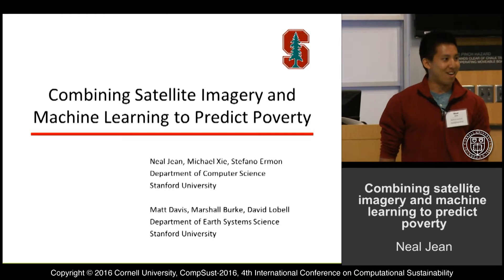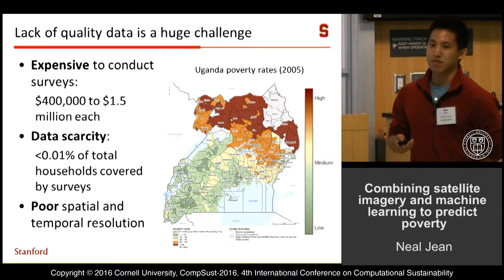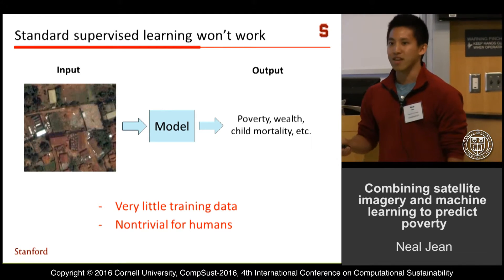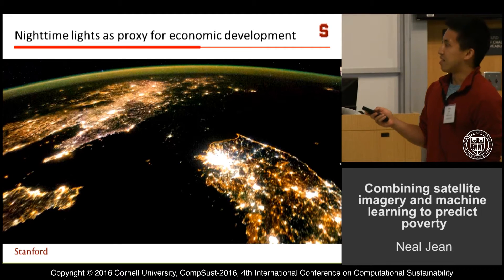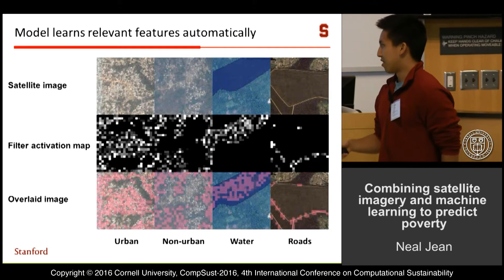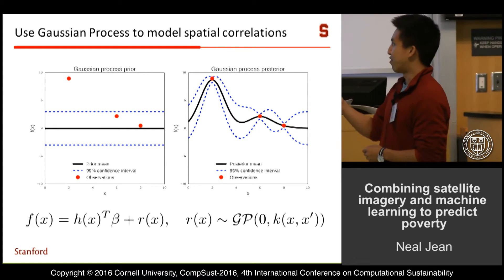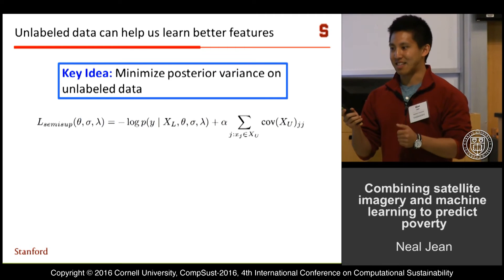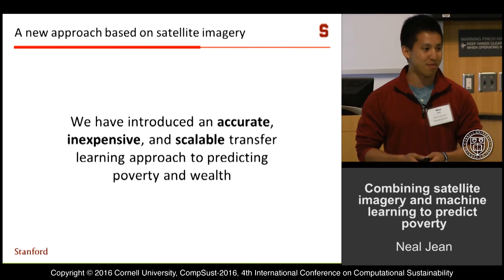Neal Jean, " "Combining satellite imagery and machine learning to predict poverty"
Neal Jean, Michael Xie, Stefano Ermon, Matt Davis, Marshall Burke, David Lobell
"Combining satellite imagery and machine learning to predict poverty"
Stanford University Depts of Computer Science and Earth Systems Science
CompSust-2016
4th International Conference on
Computational Sustainability
3:30 PM, Machine and Statistical Learning for Conservation, Poverty, Energy, and Climate